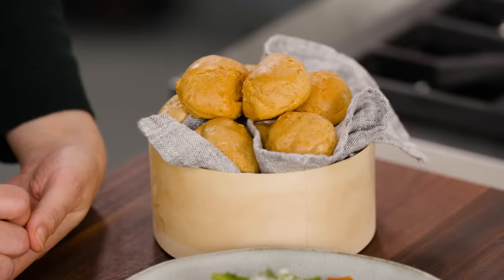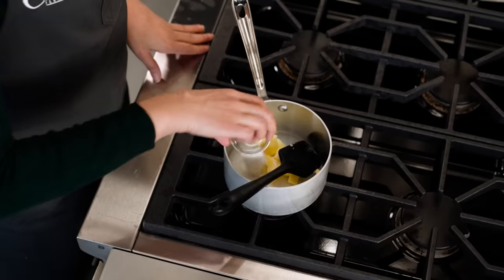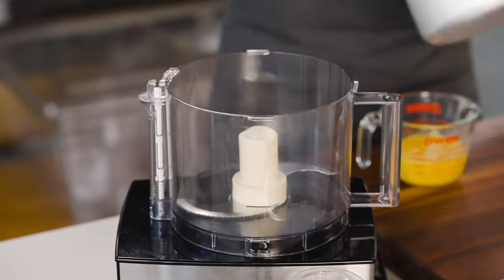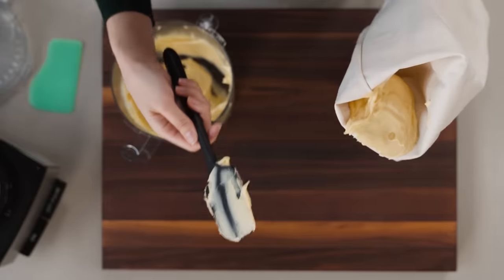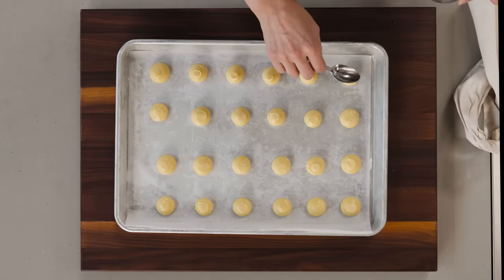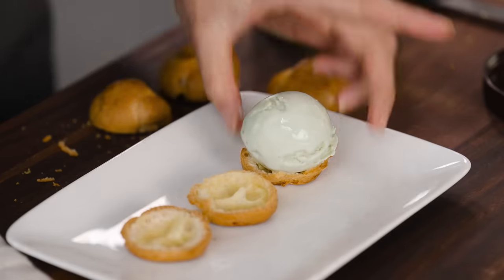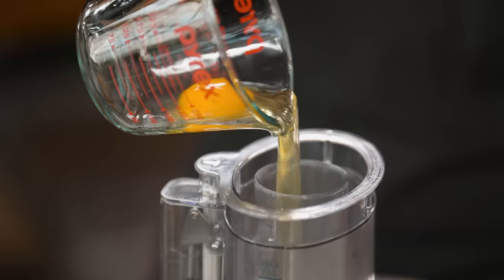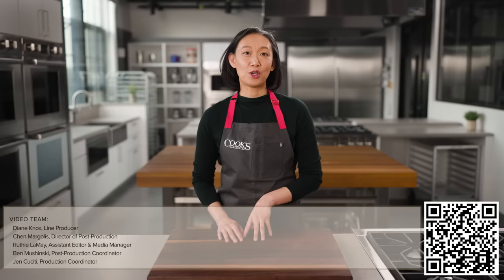Learn to Make This Magical, All-Purpose Dough | Techniquely with Lan Lam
To watch every episode of America's Test Kitchen commercial free, join our All Access membership program

Used in sweet and savory recipes alike, Pâte à Choux is the most elemental of all French pastries and it's entirely possible to master it at home.